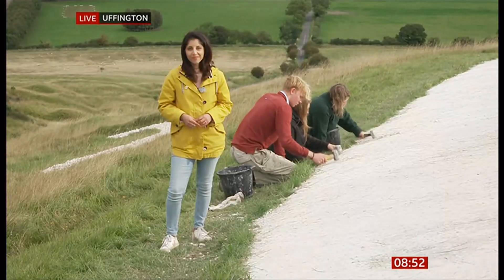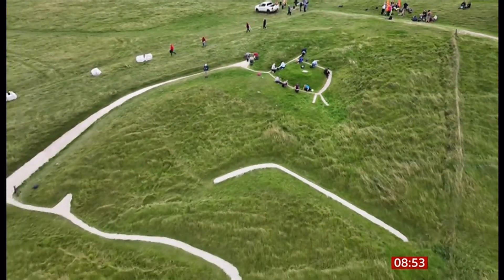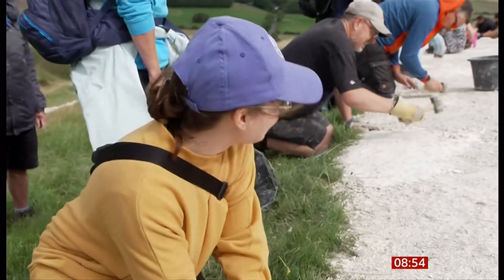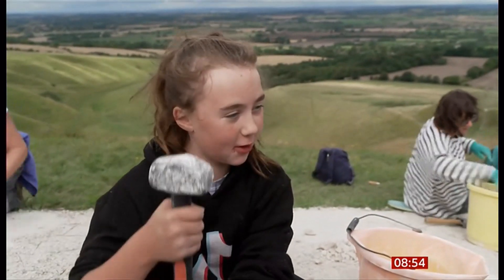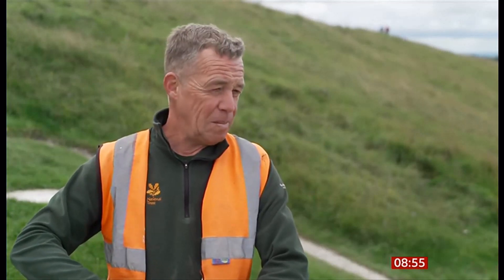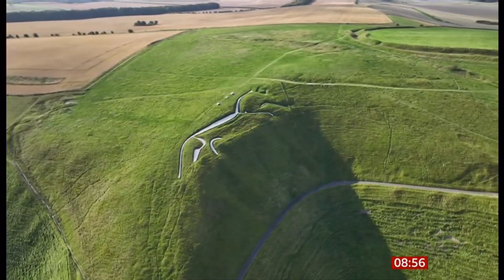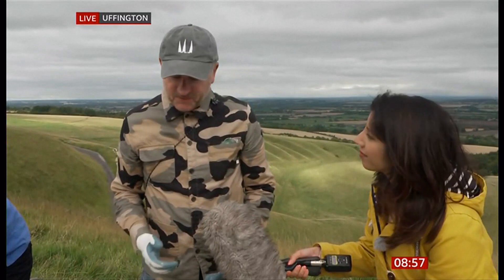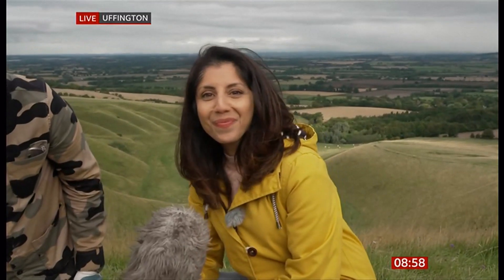Wiltshire (Uffington) White Horse monument restoration almost complete (UK) 28th Aug 2023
Work to repaint an iconic monument in Wiltshire is due to be complete in the next week.

The White Horse, in Westbury, has been restored after algae turned the structure from white to grey.

Conservationists have spent the last seven weeks power-washing and repainting the structure.

Standing at 175ft (53m), the team had to abseil down the structure to restore its lustre.

The much-loved local monument is thought to have been created to commemorate Kind Alfred's victory over the Danish at the Battle of Ethandune in 878.